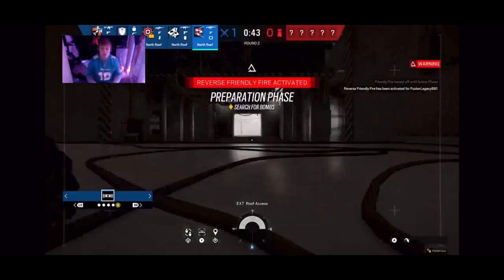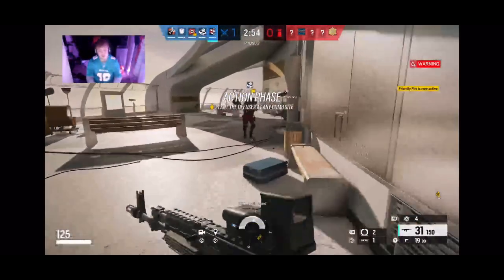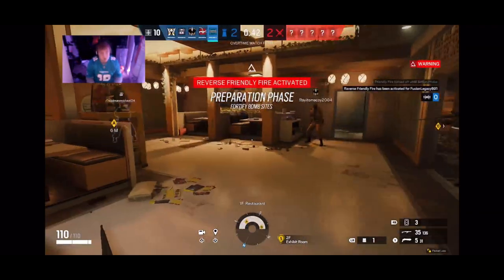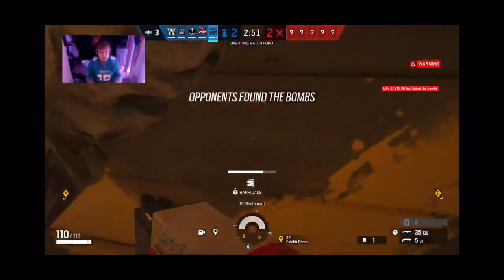January 1, 2023